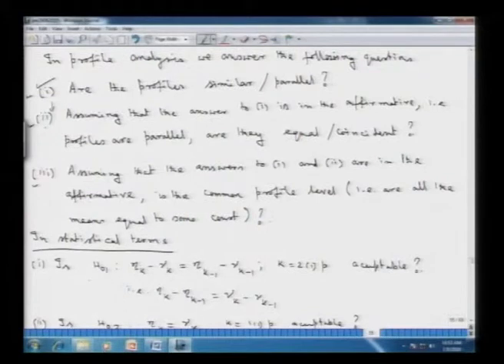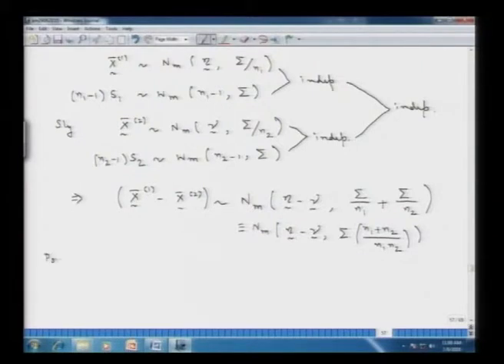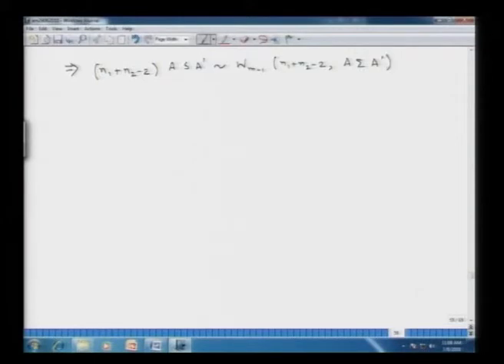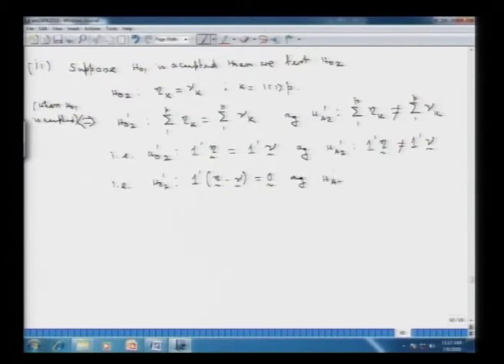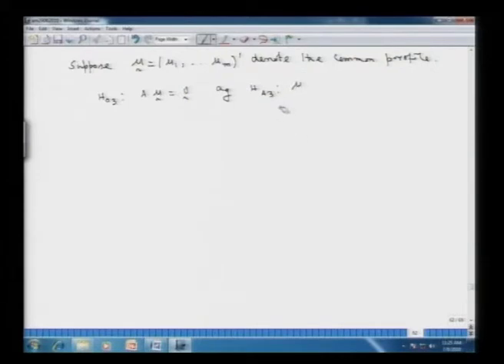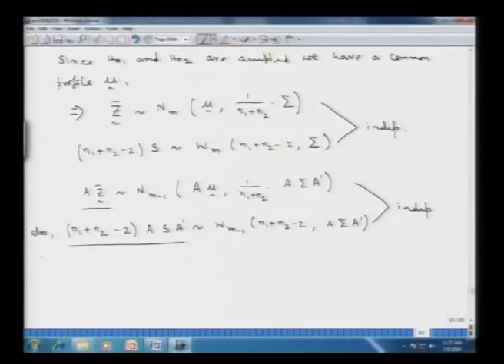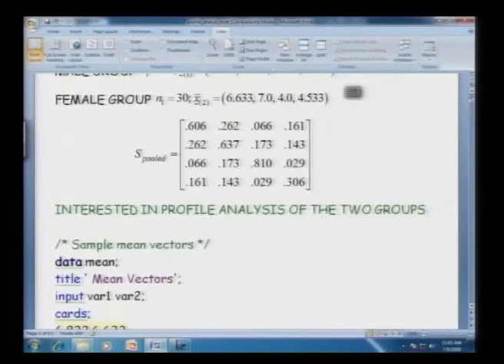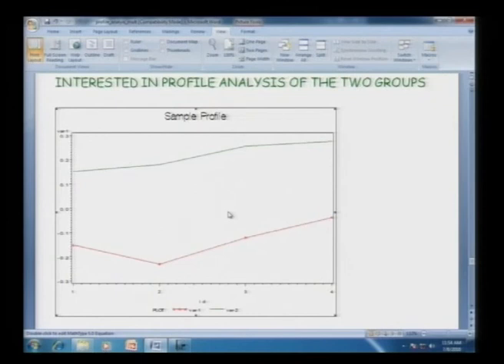Mod-01 Lec-17 Profile analysis II